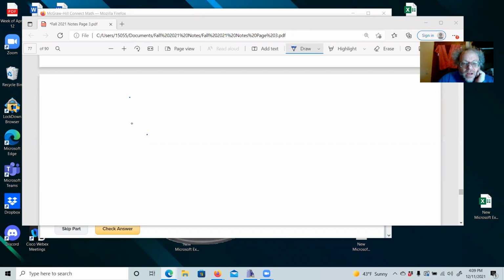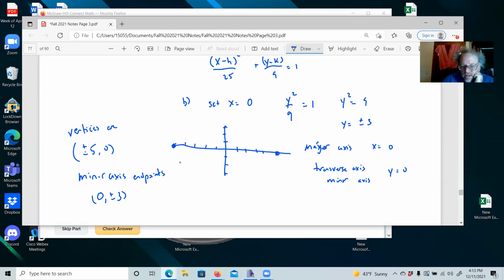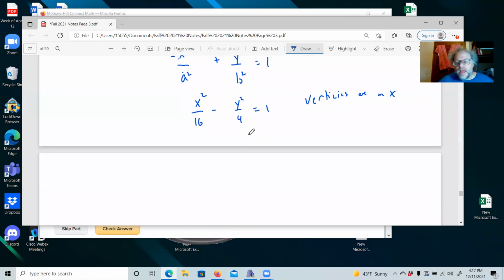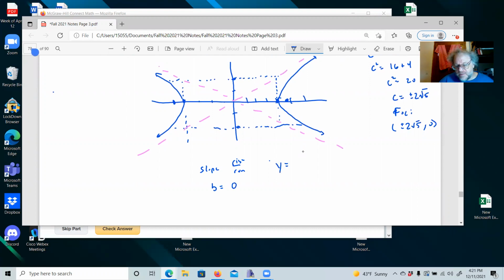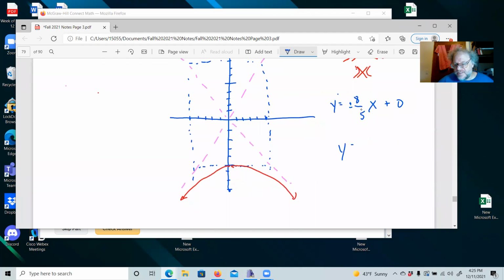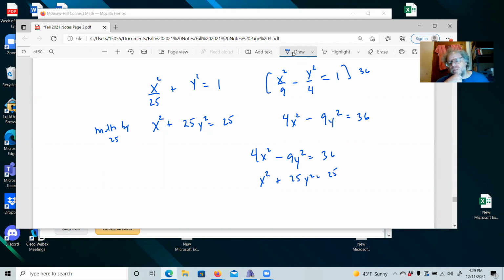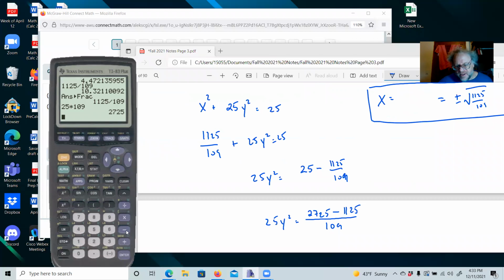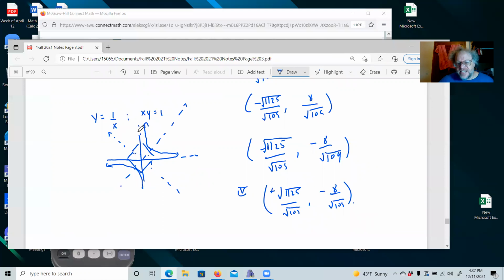Final Review Part 1 Conic sections and systems of nonlinear eqns abbreviated